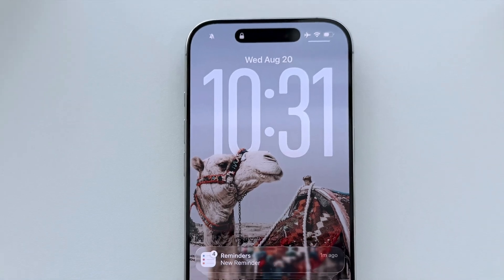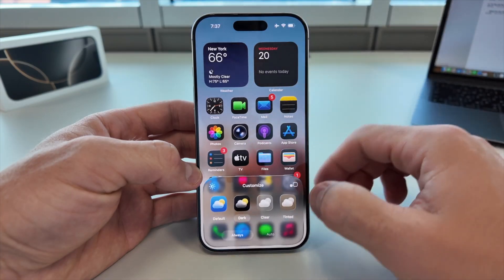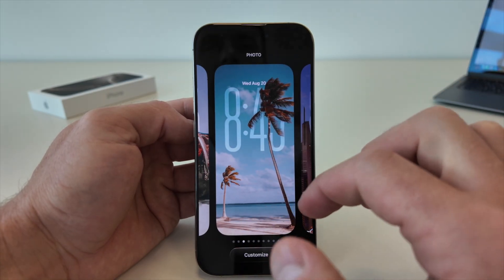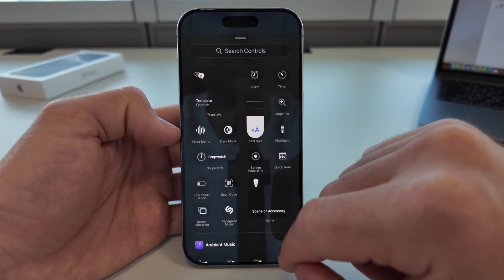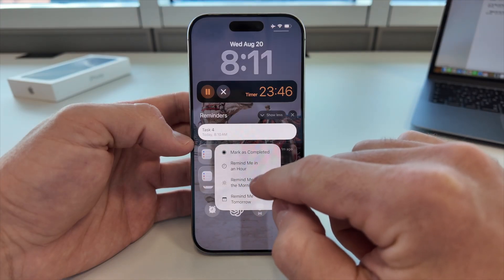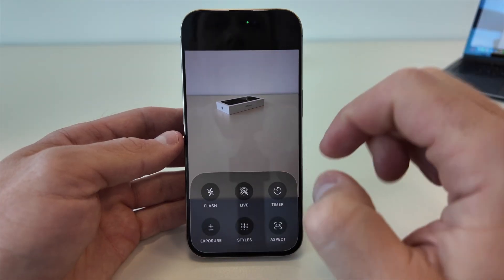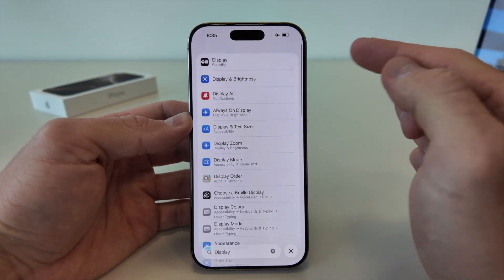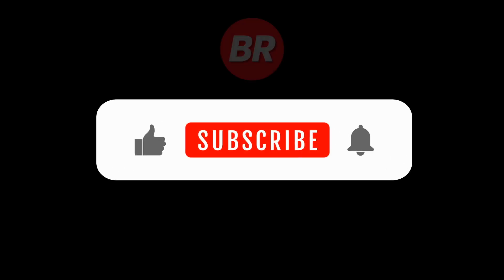iOS 26 - The BEST Update Changes your iPhone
In this video, I’m showing you the Top 10 most useful and exciting features of iOS 26 for iPhone.
Apple has introduced a brand-new look with “liquid glass” icons, interactive widgets, and a redesigned Control Center.

Here’s what you’ll see:
 • The new liquid glass design for icons & menus
 • Adaptive Lock Screen with live widgets and depth effects
 • Dynamic Home Screen Widgets you can interact with
 • Control Center 2.0 with full customization
 • Bubble-style notifications
 • Safari with transparent design and 3D tab switching
 • Redesigned Camera app with swipe-up settings
 • Smarter Settings with built-in highlights
 • Fresh wallpapers & brand-new Genmoji